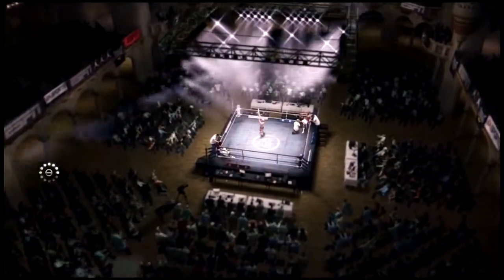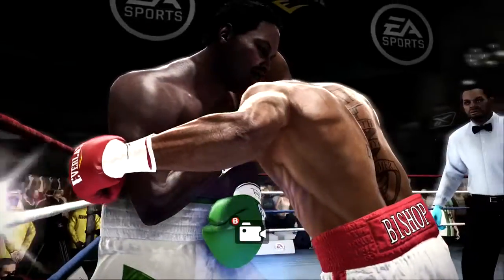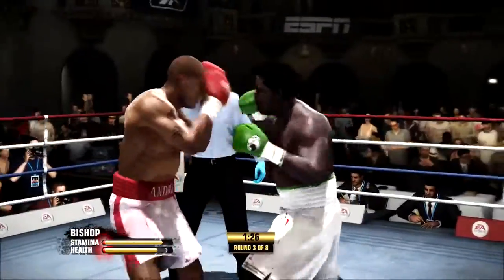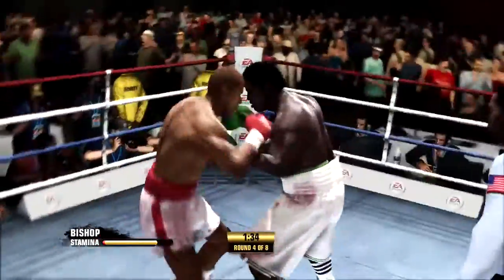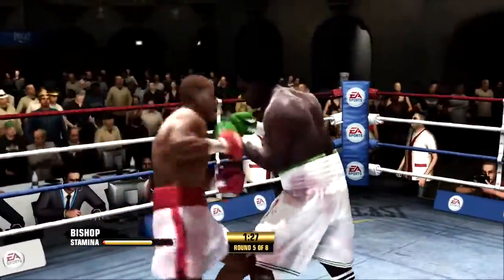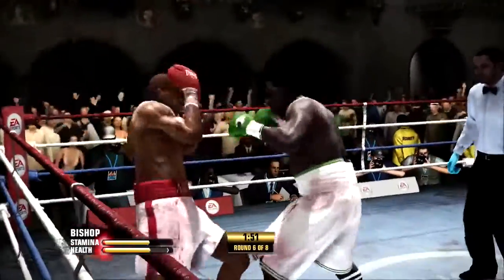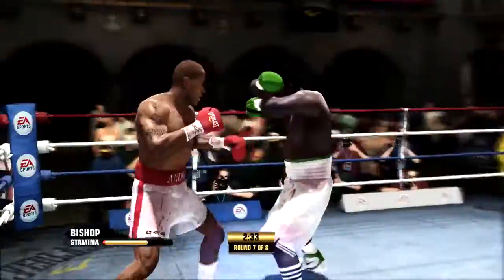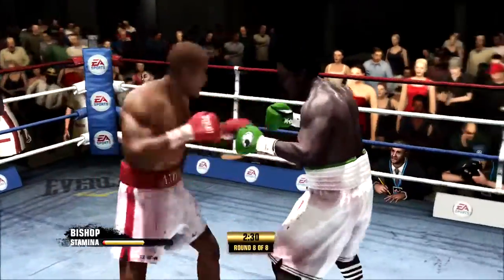PARTE 10: BISHOP VS JOHNSON